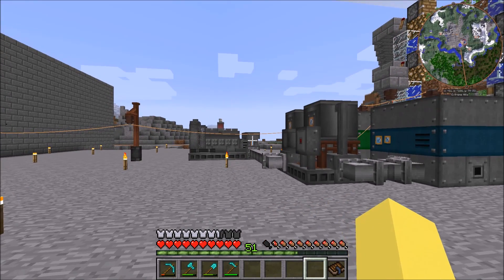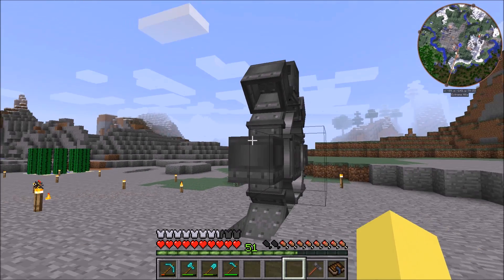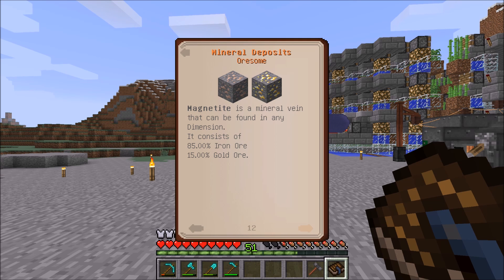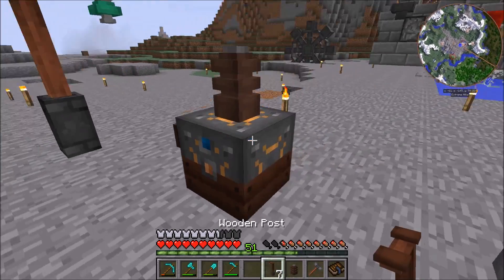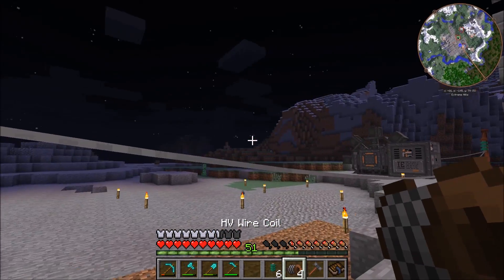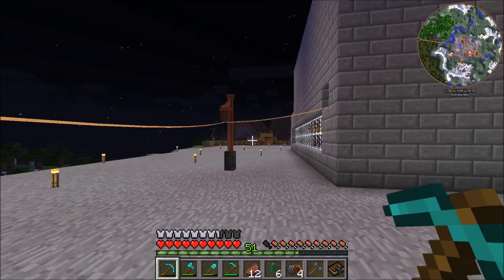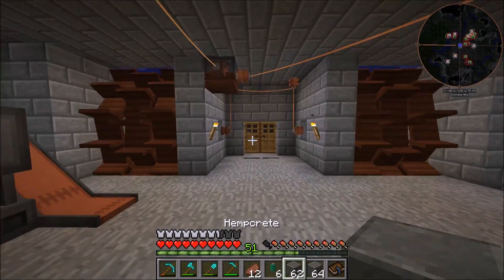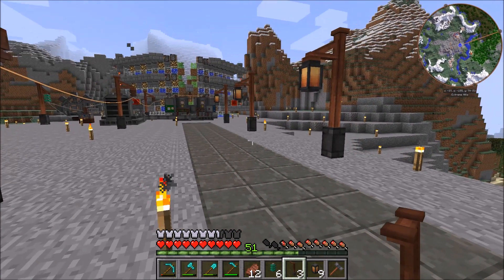Surviving With Immersive Engineering :: Ep.14 - Running The Excavator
Today I finally hook up the power from the diesel generator to the excavator and start running it. I also finish off the episode by working on a new path from the base to the farms / diesel generator.

Mod List:
ImmibisCore 1.7.10
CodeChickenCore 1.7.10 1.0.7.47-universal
Dimensional-anchor 59.0.3
ImmersiveEngineering 0.6.4
InventoryTweaks 1.58-157

Seed: DrRageHard